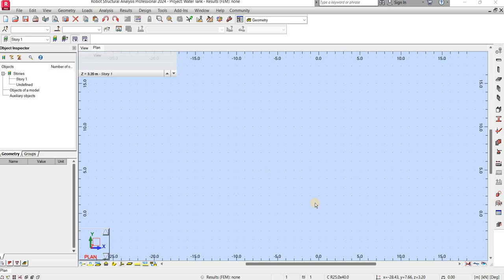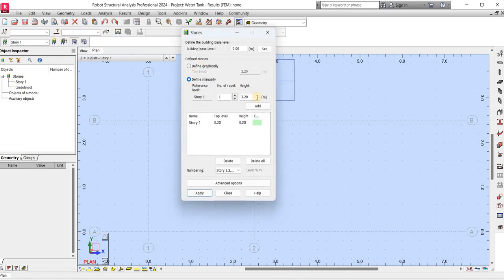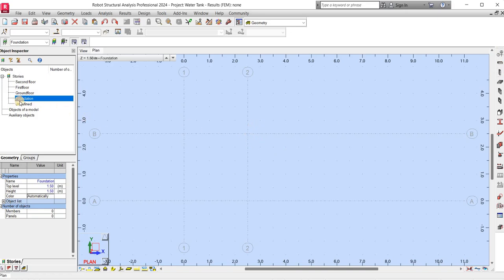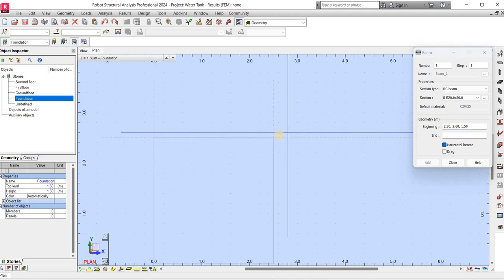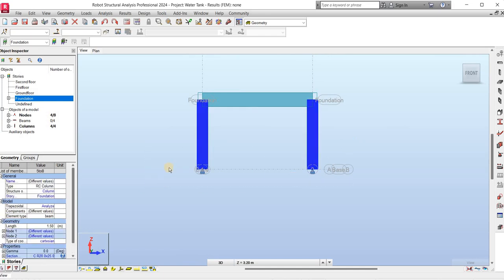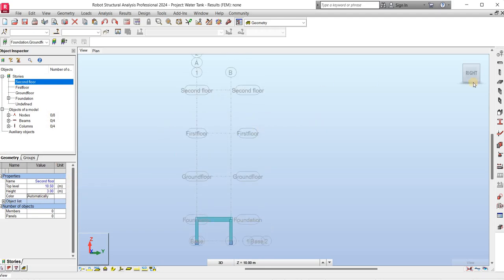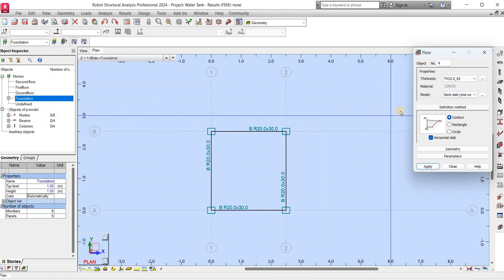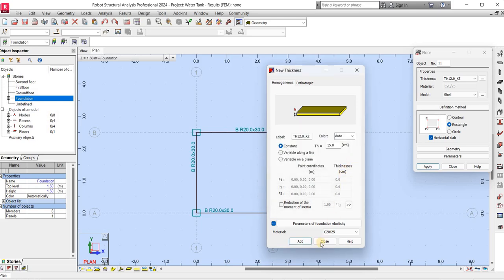MODELING, DESIGN & ANALYSIS OF A WATER TOWER ON ROBOT STRUCTURAL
This video explains the STEP BY STEP process of modeling and analyzing a water  tower using structural software ROBOT STRUCTURAL, and coming out with renforcements for the tower